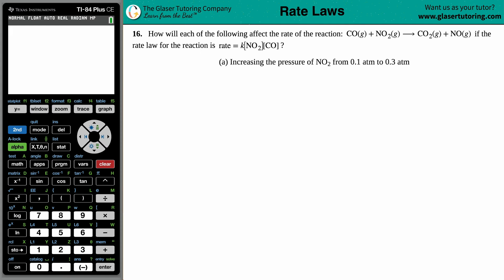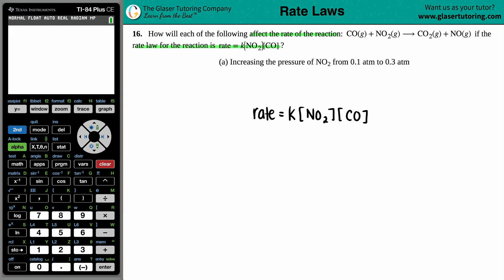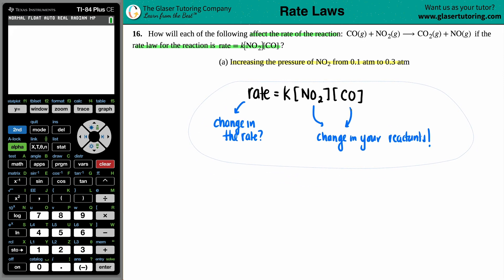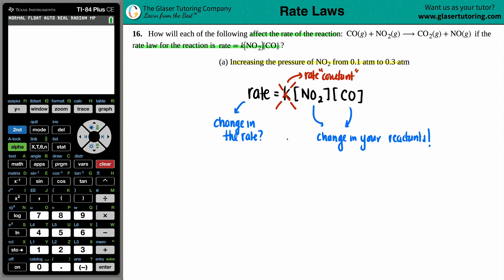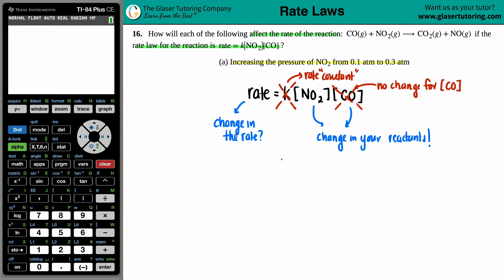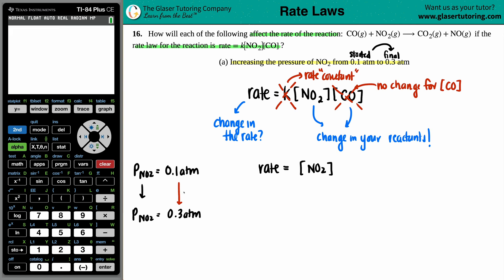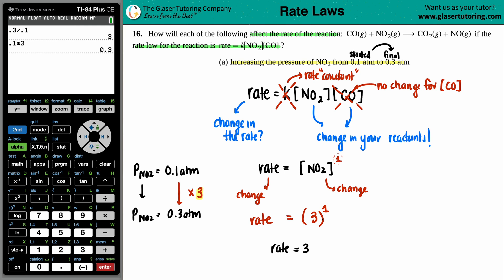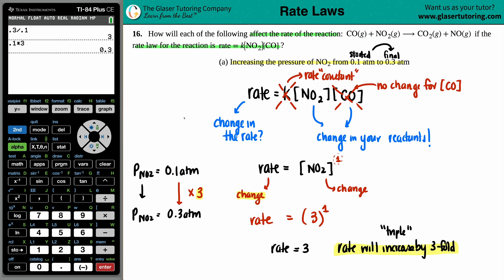12.16a | How would increasing the pressure of NO2 from 0.1 atm to 0.3 atm affect the rate of the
How will each of the following affect the rate of the reaction: CO(g) + NO2(g) → CO2(g) + NO(g) if the rate law for the reaction is rate = k[NO2][CO]?
(a) Increasing the pressure of NO2 from 0.1 atm to 0.3 atm